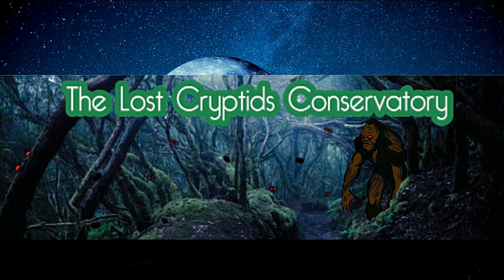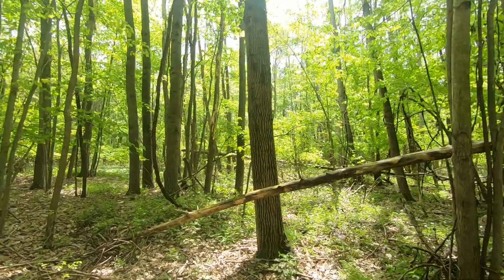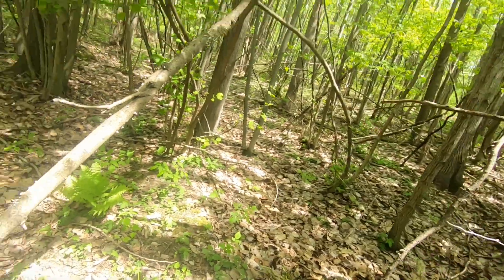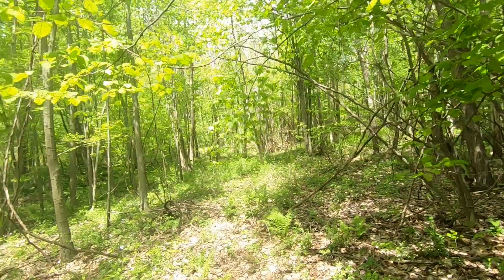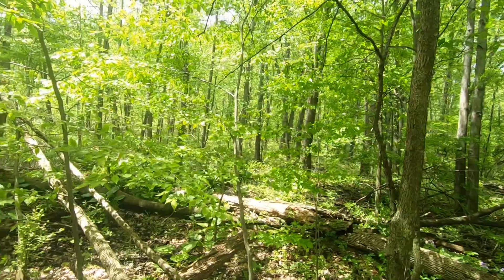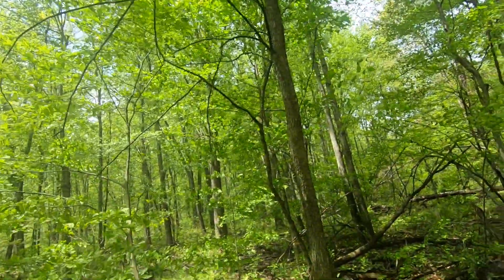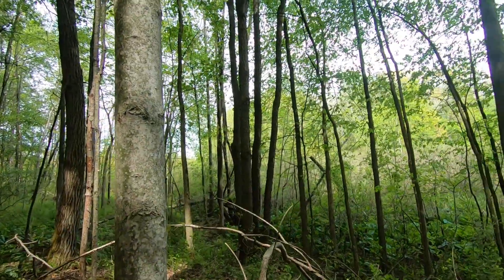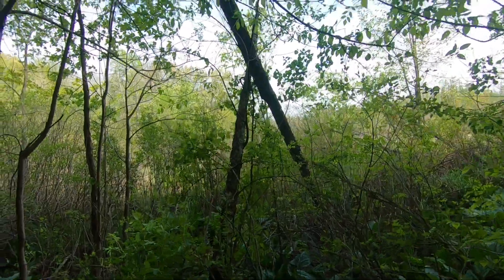Did Bigfoot Put This Tire In A Tree? Massive X Structure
In  an area of known sightings  I find a huge X structure, and a tire 20ft up a tree.